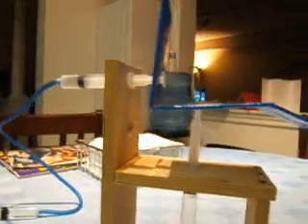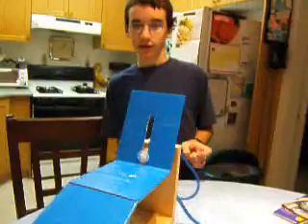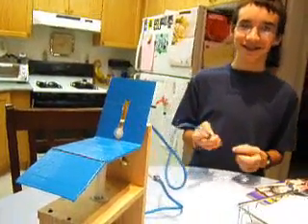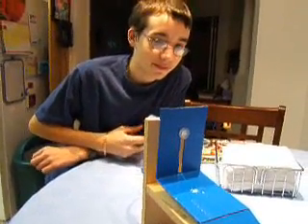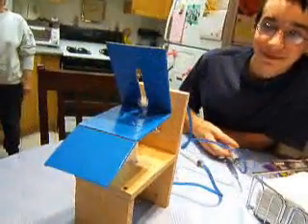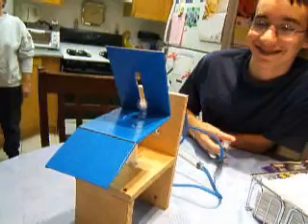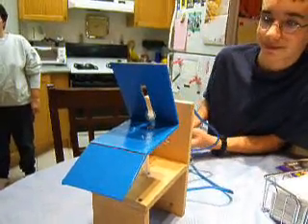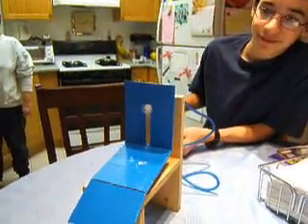School Project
I had a school project to do for my grade 8 Science Class and was told to design and build a robot arm or a hydraulically operated chair.

I chose the chair.

The students where not given any help or guidance by my Science Teacher but just told to do it.

So as you will see in the attached video the results of my endeavor